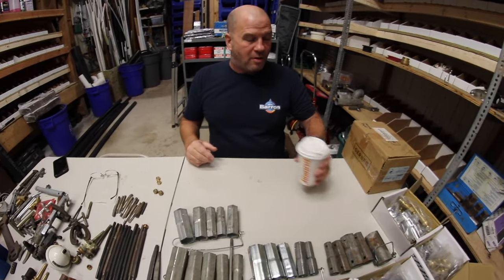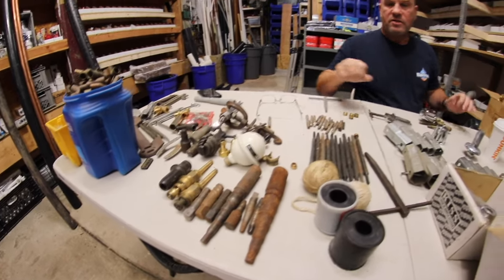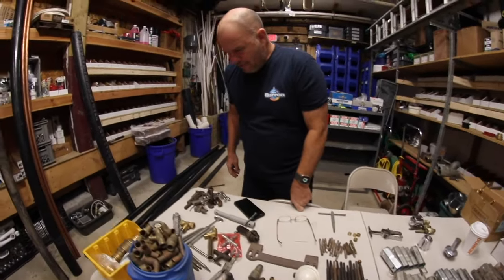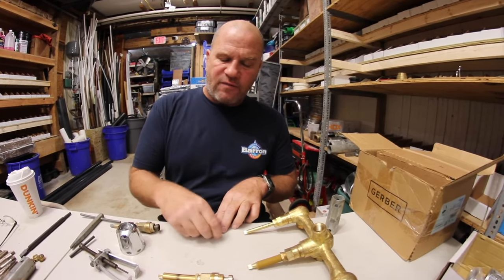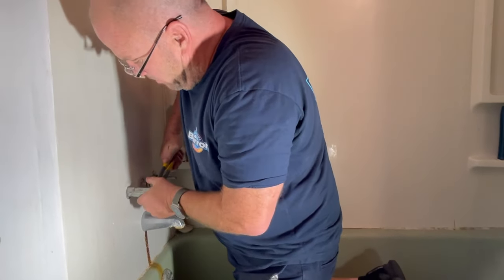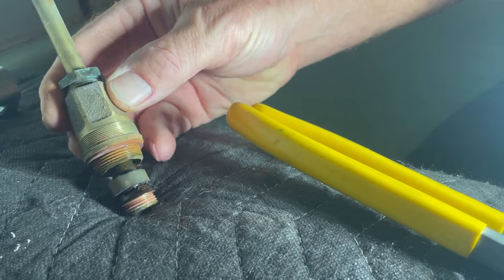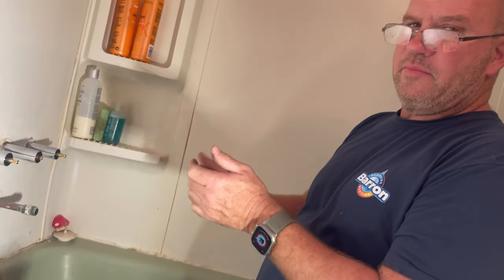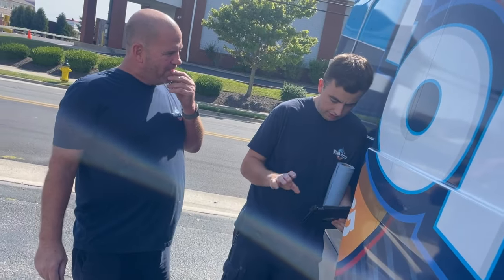GERBER THREE HANDLE TUB | SHOWER REPAIR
A typical leaking 3 handle faucet can give you fits on repair. The question is repair or replace? A very good question. Check this one out folks.

Everyday plumbing repairs and installs featured all while my two sons CB2 and Angelo learn the plumbing trade.